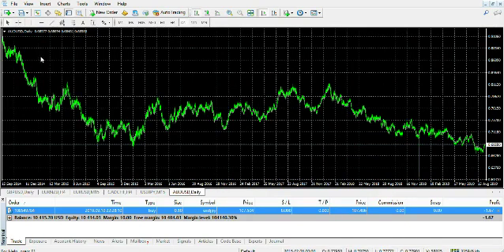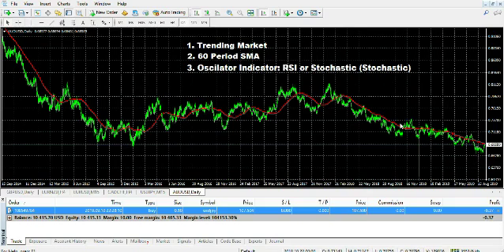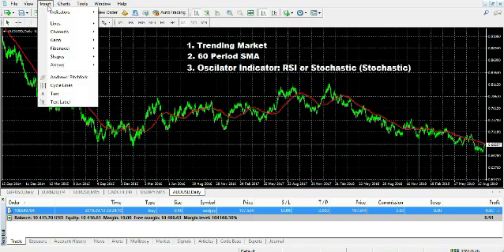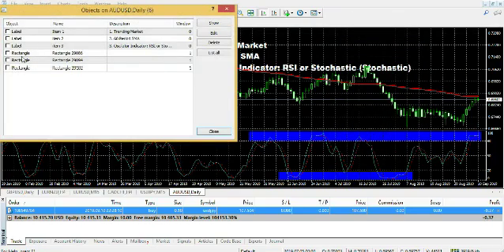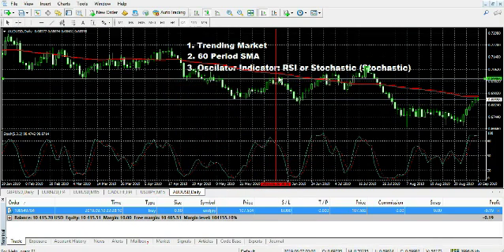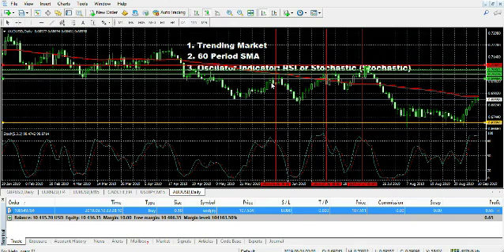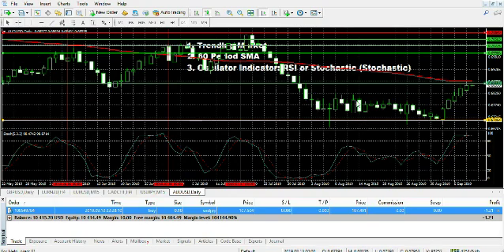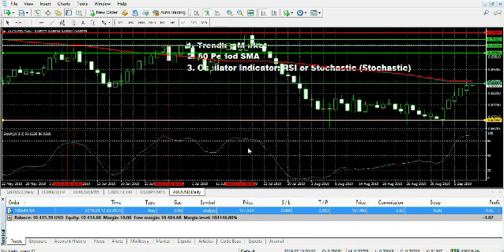BluePipFX Trend Strategy on Large TF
An amazing forex trading strategy that works on any time frame irrespective of your style of trading. i hope it helps you become a better trader.